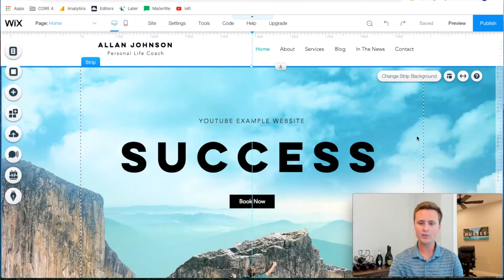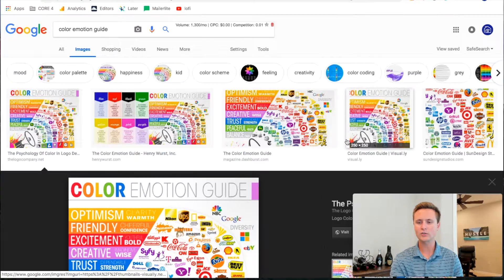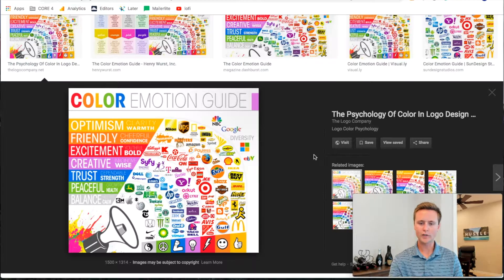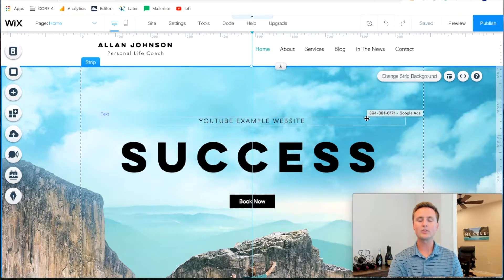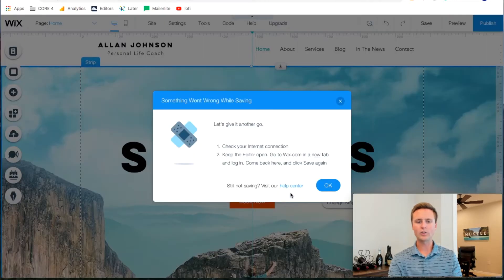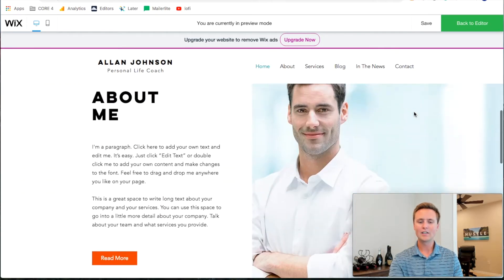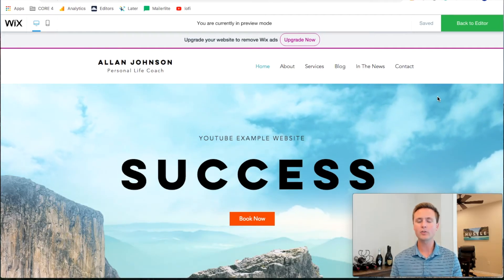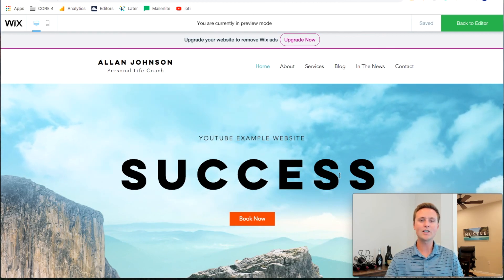1 Simple Trick To Make Any Website Better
This video explains a super effective trick with colors for new WIX website owners.

If you are building a new website, these two color scheme tricks are very important!

The color theme you choose for you website subconsciously evokes specific emotions in website visitors. After this video, you'll understand which colors do what and how to best choose colors for your website.

The second trick is directing website visitor's attention will pops of colors on buttons or areas you want website visitors to look.

Let me know if you have any questions about making your first WIX website in the comments.

My Favorite Webcam
Logitech BRIO

Special Audiobook Offer

The TWO audiobooks I HIGHLY RECOMMEND

The 4-Hour Workweek
Tim Ferriss
(This will show you how to PHYSICALLY be successful)

Psycho-Cybernetics
Maxwell Maltz
(This will show you how to MENTALLY be successful)